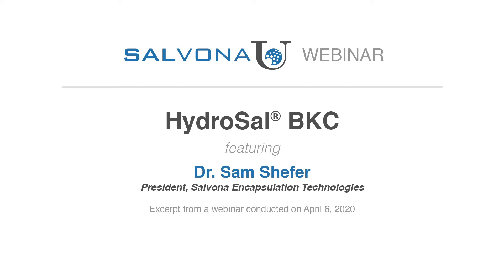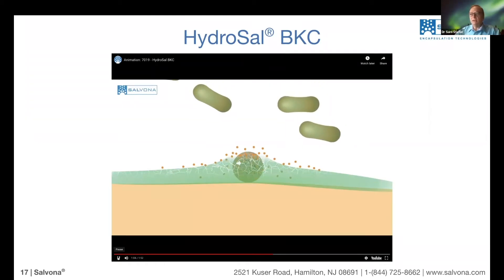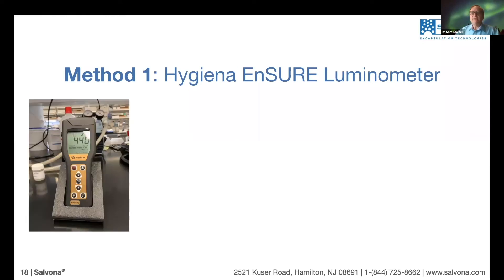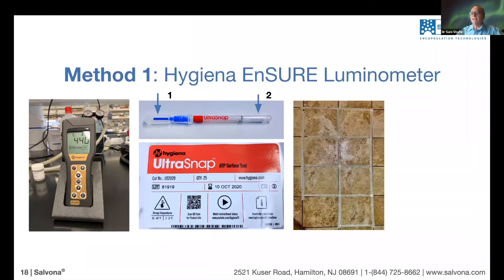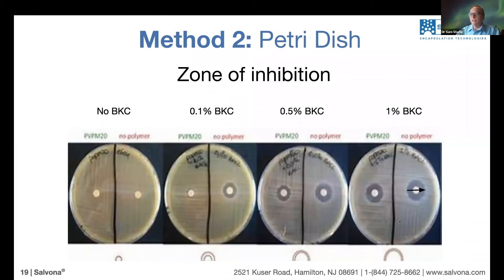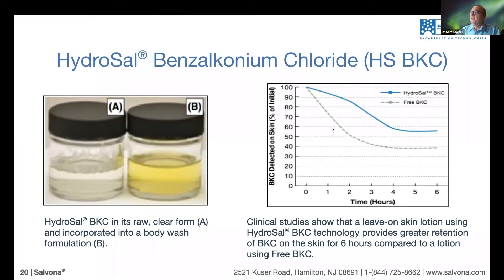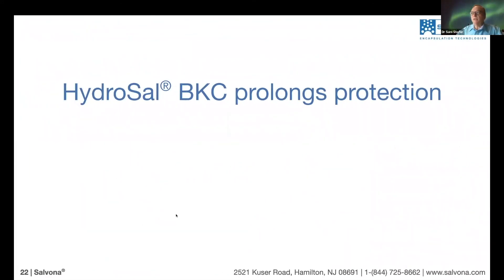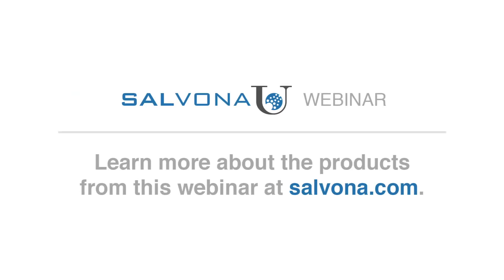HydroSal® BKC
Dr. Sam Shefer of Salvona conducting a webinar about HydroSal® Technology for Technologies for Enhanced Hygiene. Salvona offers technologies for better hygiene, protecting people from bacteria-causing diseases and the transfer of viruses. Both technologies HydroSal® BKC and HydroSal® Natural Antiseptics are used to extend protection. The webinar will review the HydroSal® technology and its uses.